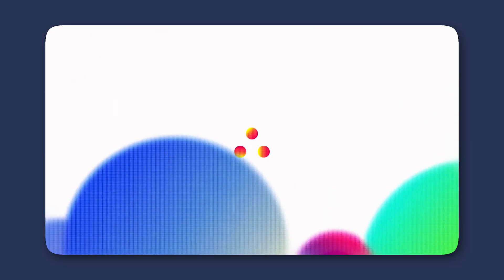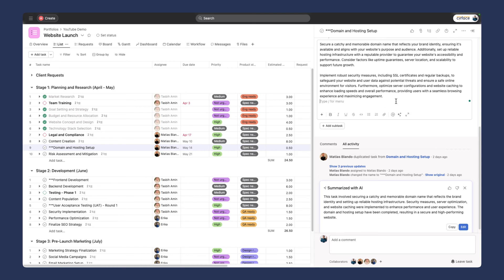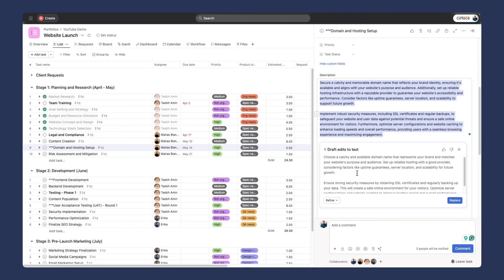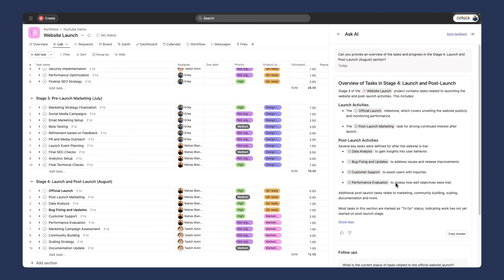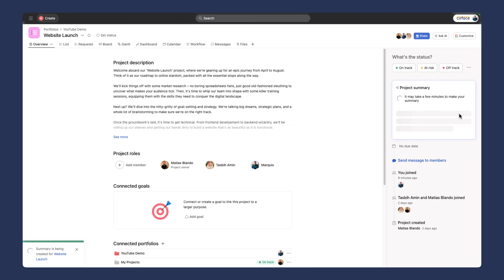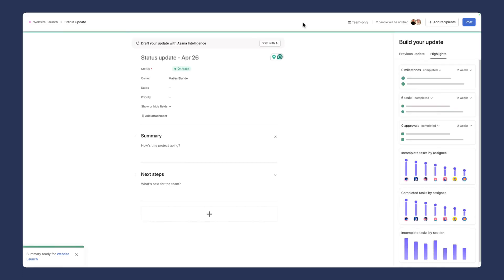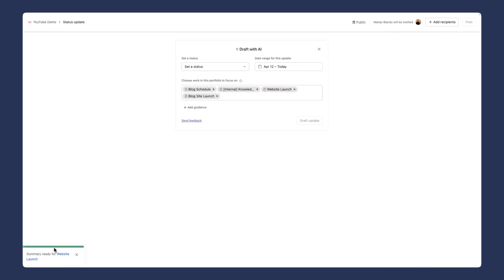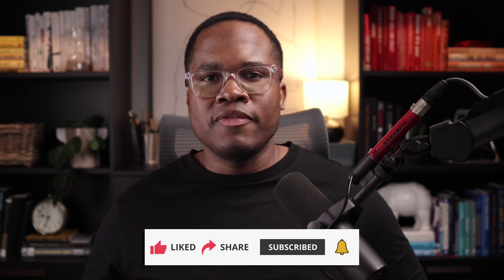How to Make the Most of Asana Intelligence (Ai) in Your Projects and Workflows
I've finally tested Asana Intelligence (Ai), and I'm excited to show you how it can save you a ton of time and streamline your project management. In this Asana tutorial, I'll walk you through the process of generating smart summaries, drafting subtasks, and creating comprehensive project updates with just a few clicks.

1. Canon EOS M50 Mirrorless Camera Kit with 15-45mm lens (Black)

2. Sigma 16mm F/1.4 DC DN Contemporary Lens for Canon EF-M

3. Shure SM7B Vocal Dynamic Microphone

4. Audient EVO 4 USB Audio Interface

5. Elgato Cam Link 4K

6. LE RGB LED Flood Light, 15W Outdoor Color Changing Floodlight

7. Glorich ACK-E12 Replacement AC Power Adapter Kit

8. SanDisk 64GB Extreme PRO SDXC UHS-I Card

9. Neewer 2-Pack 6600mAh Li-ion Replacement Battery with USB Charger

10. Fujifilm X-T30 Mirrorless Digital Camera, Black (Body Only)

11. Fujifilm 16405575 Fujinon Prime Lens XF23mm F1.4 R

12. Aputure AL-F7, Aputure H198

13. Neewer 3-Pack 2.4G LED Softbox

14. Desview T2 8" Teleprompter with remote control

15. Comica BoomX-D2 2.4G Wireless Mic system

Asanatogether
Asana
Asana basics

Chapters:
0:00 - Introduction
0:49 - Smart Summaries
2:21 - Draft Subtasks
3:14 - Smart Editor
4:56 - Ask Ai
8:07 - Project Summary
10:18 - Status Updates